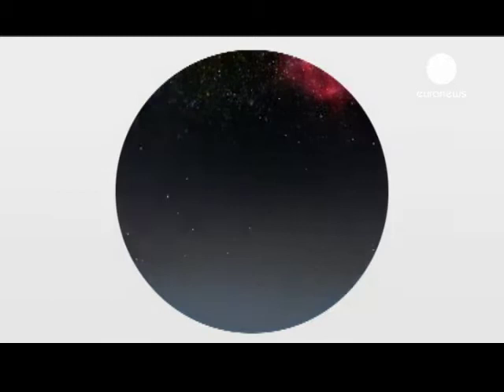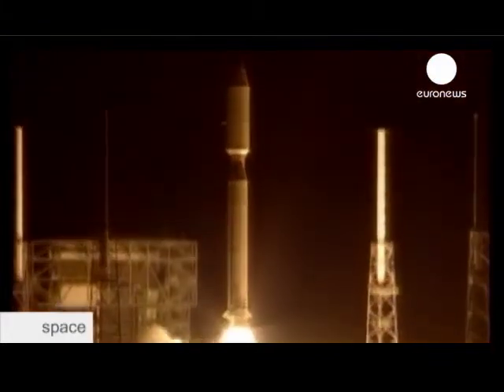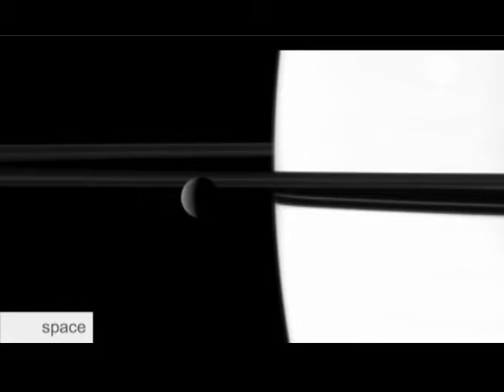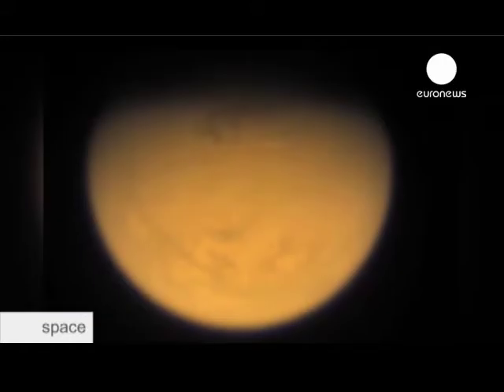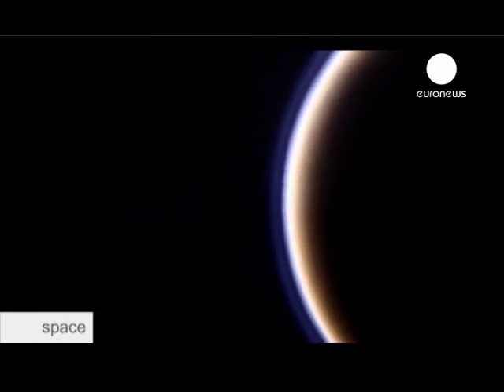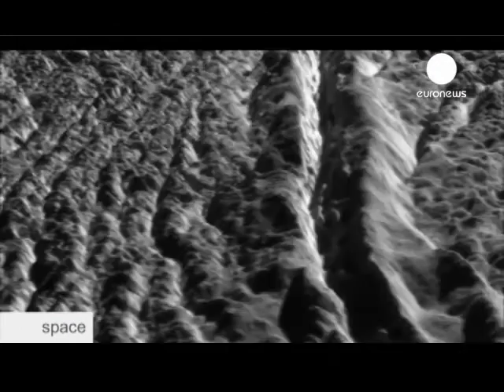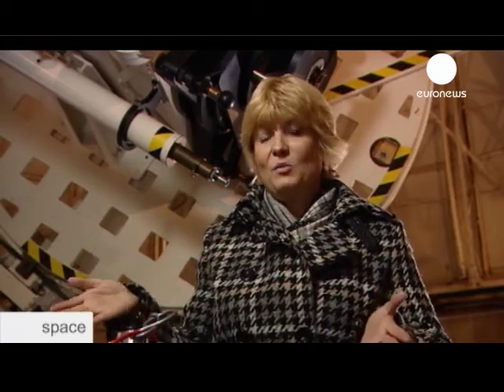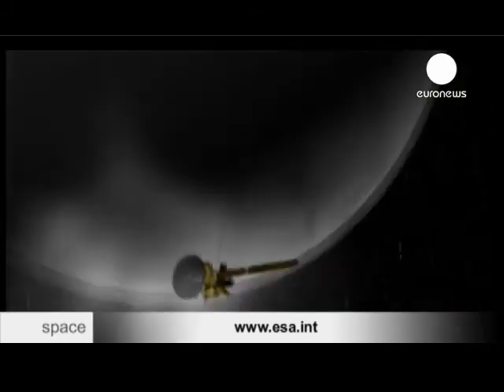ESA Euronews: Saturnian secrets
'In January 2005 the Huygens probe landed on Titan, the biggest of Saturn's
moons. It was the first earth-born object to land in the outer solar system.
Now, new discoveries by the Cassini-Huygens mission could change our
assumptions about the presence of life in the Solar System.'